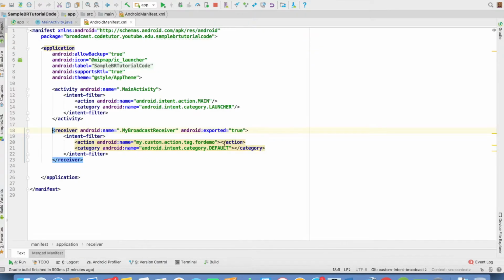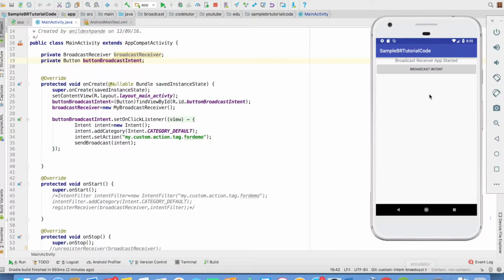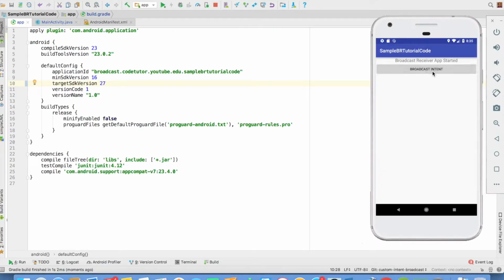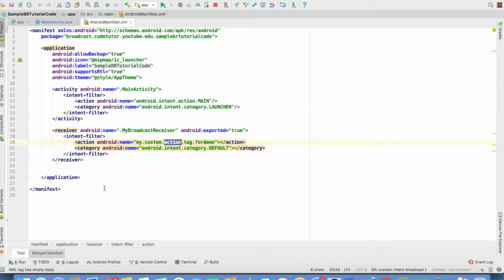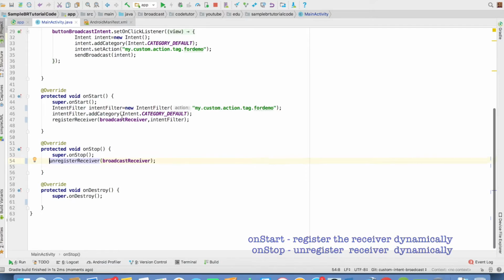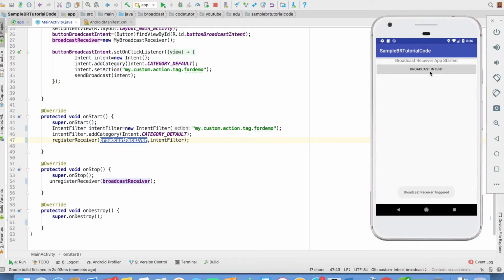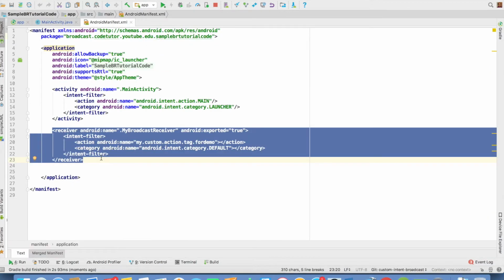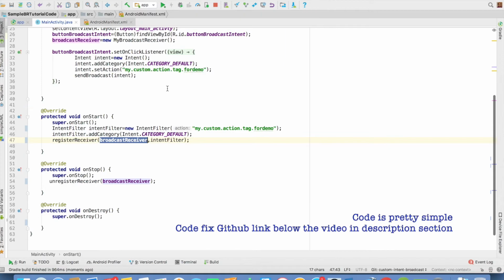Android Oreo BR not working | Quick Fix Update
Recently is was brought to my attention that Custom Broadcast Receiver were not working in Android Oreo as per the expectation. In this video I explain what is the issue and what is the fix. The fix has also been demonstrated through code demo.